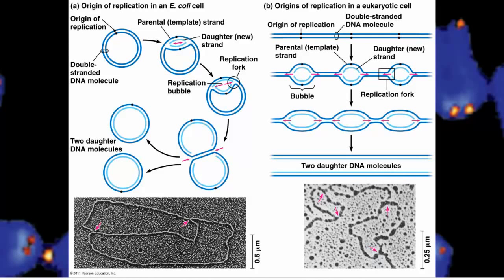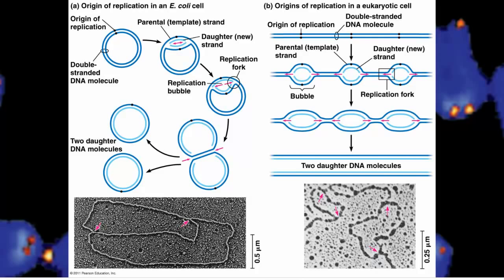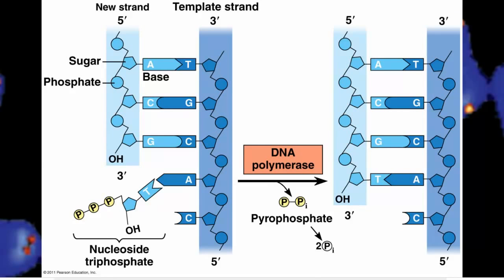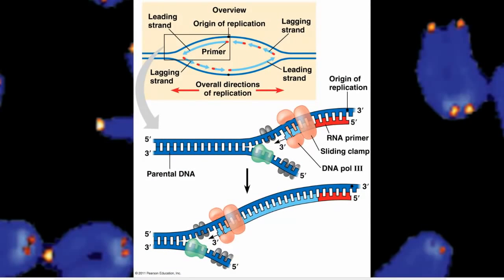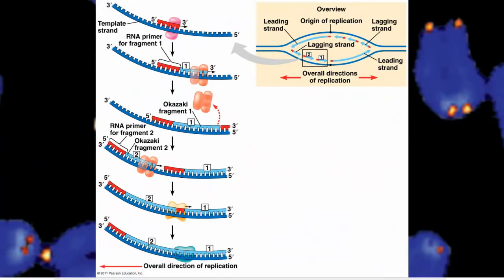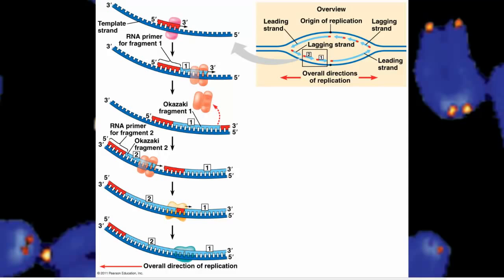B201 Chapter 16 Part 4